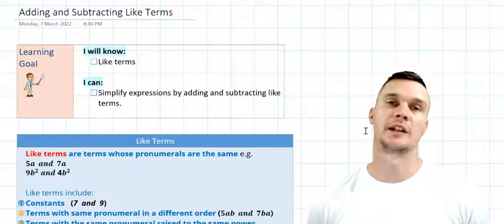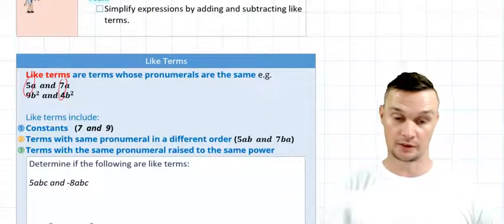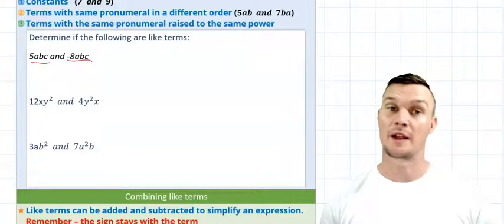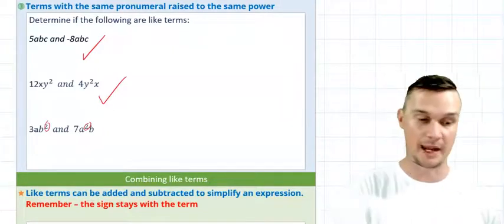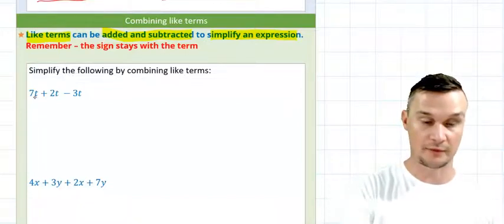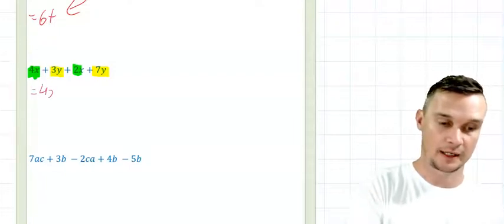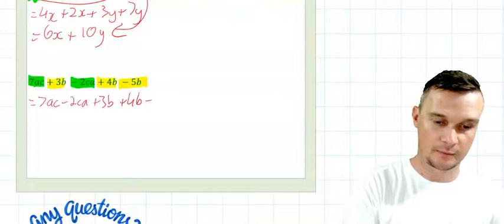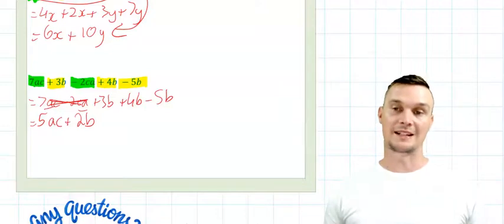Adding and Subtracting Like Terms